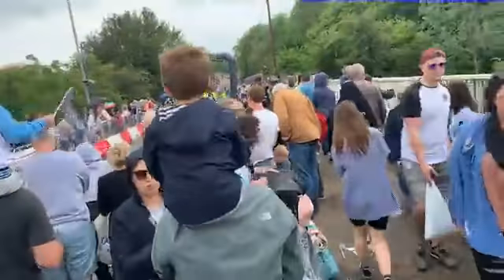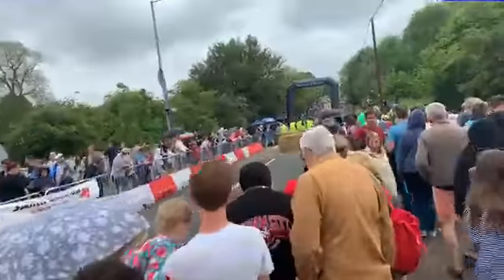Great Dunmow soapbox X